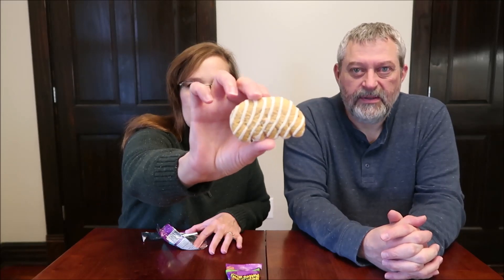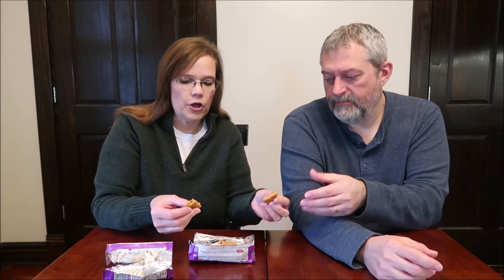Dare Bear Paws: Birthday Cake & Baked Apple Review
This is a taste test/review of the Dare Bear Paws in two flavors including Birthday Cake and Baked Apple. They were mailed to us from Ruth and Kelly!
* Birthday Cake 120 calories
* Baked Apple 170 calories